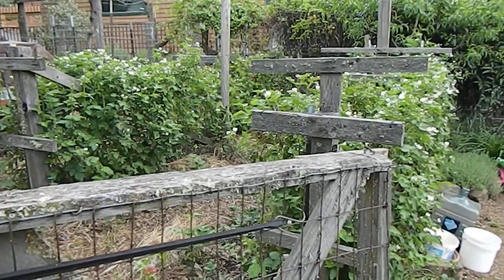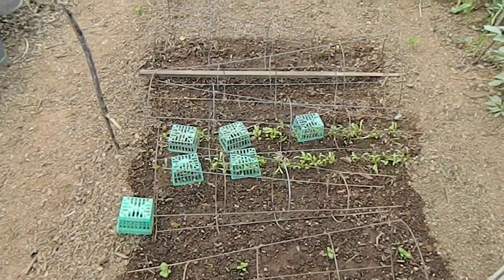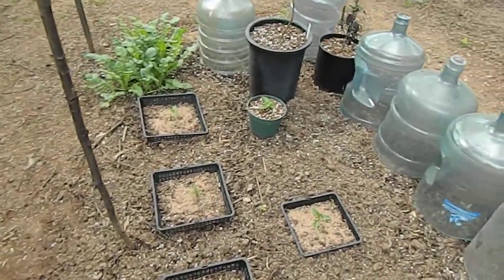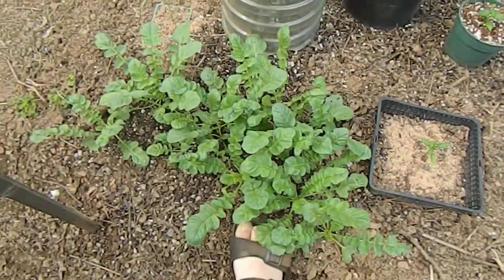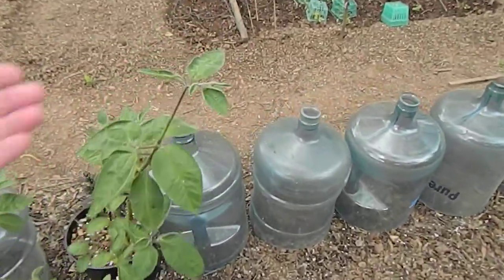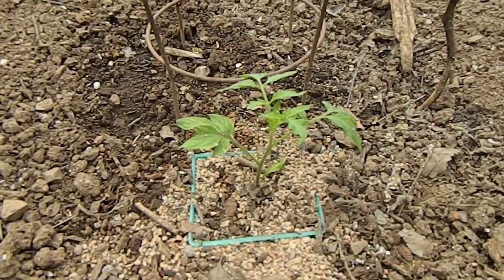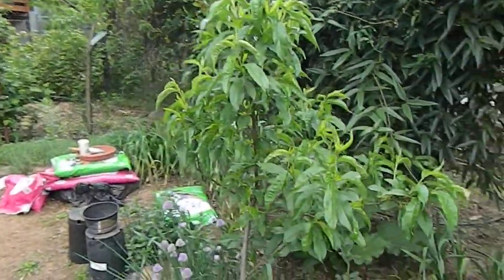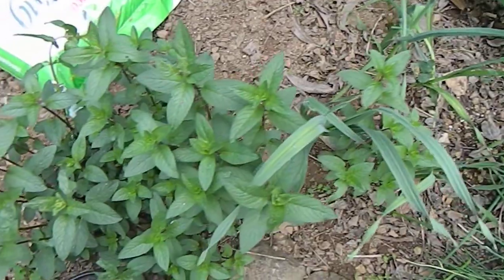Garden - May 5, 2013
It's the fifth of May, and there's rain on the way.  A quick look around the garden, where most of the plants have found their final homes.  During the tour, I failed to mention the zucchini, yellow squash, and the various cucumbers, but they'll be noted in the next video :-)